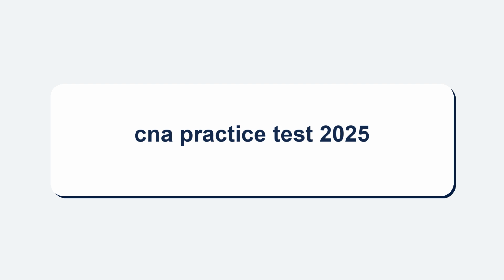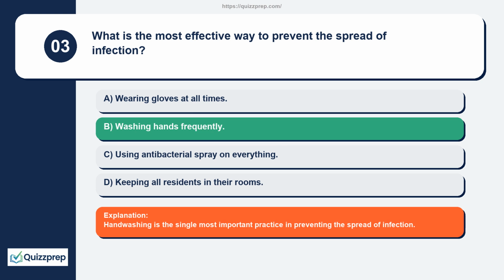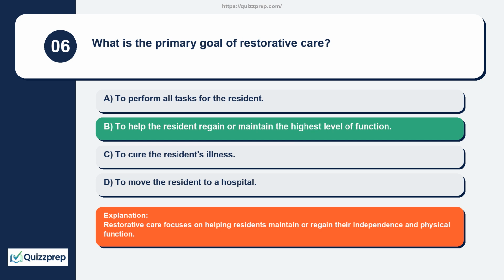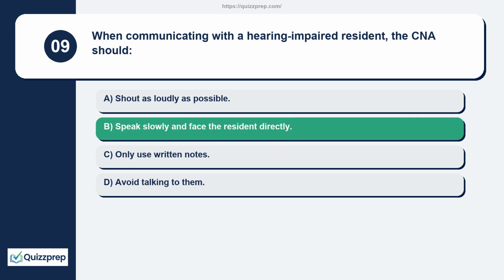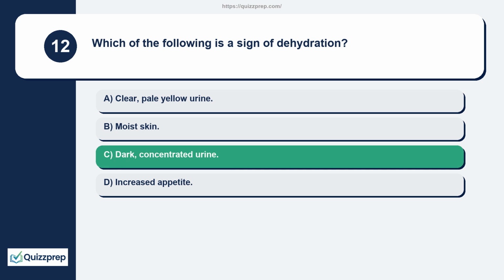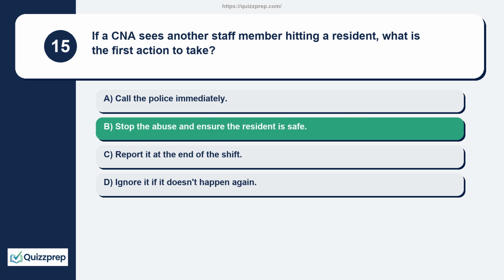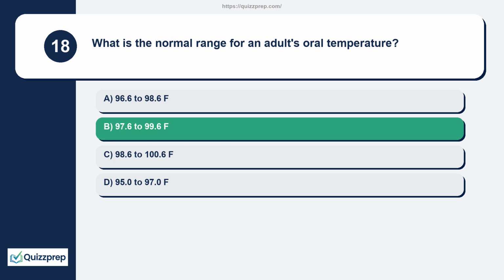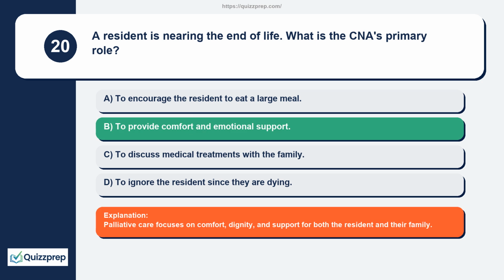Pass Your CNA Exam First Try: 2026 Skills and Written Test Masterclass for Nursing Assistants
If you are feeling overwhelmed by the upcoming 2026 CNA state board exam, you have come to the right place. This comprehensive practice session is designed to mirror the actual testing environment, giving you the confidence to tackle both the written knowledge portion and the clinical skills evaluation without breaking a sweat. We have updated every question and scenario to align with the latest 2026 healthcare standards and safety protocols, ensuring you are not studying outdated material that could cost you your certification.

Success as a Certified Nursing Assistant requires more than just memorizing facts; it requires a deep understanding of patient rights, infection control, and emergency procedures. In this walkthrough, we break down the most challenging sections of the exam, including vital signs, range of motion exercises, and proper transfer techniques. Whether you are a first-time student or someone looking to renew their license, these practice questions focus on the high-frequency topics that most frequently appear on Prometric, Credentia, and Pearson VUE exams.

One of the biggest hurdles for students is the pressure of the clinical skills portion. We address this by highlighting the critical fail points you must avoid to stay in the running. From the initial handwashing steps to the final privacy check, we cover the subtle details that examiners look for. Beyond just passing the test, our goal is to help you become a competent, compassionate healthcare professional who can provide top-tier care in long-term care facilities, hospitals, and home health settings.

For those who need a bit more personal guidance, our team also provides dedicated tutoring, premium study resources, and career placement help to ensure you transition smoothly from student to employed healthcare hero. We believe that everyone has the potential to succeed in the medical field with the right preparation.

Stick around until the end of the session where we reveal the top three trick questions that confuse 80 percent of test-takers. Understanding the logic behind these questions will give you a significant edge over the competition. If you find this breakdown helpful, make sure to save this video for your final review session before test day and share it with your classmates in your nursing program.